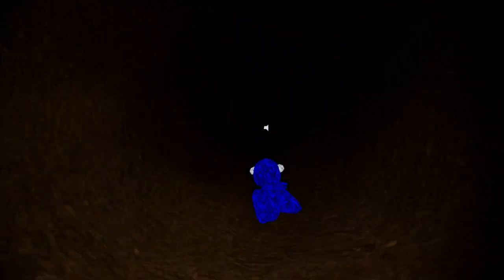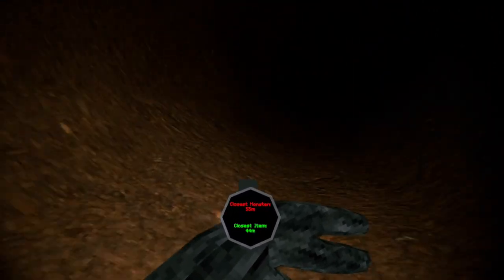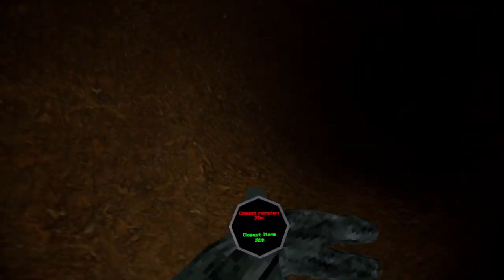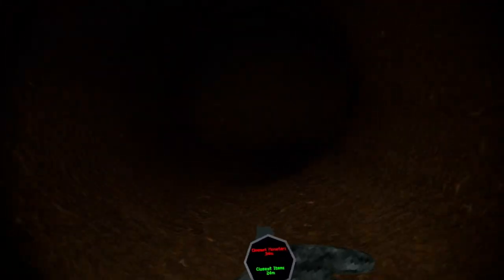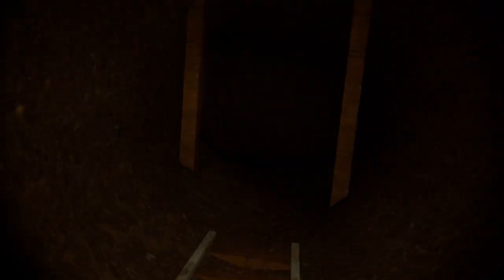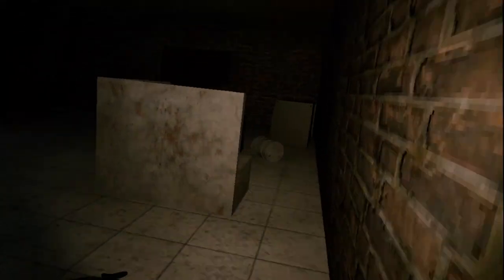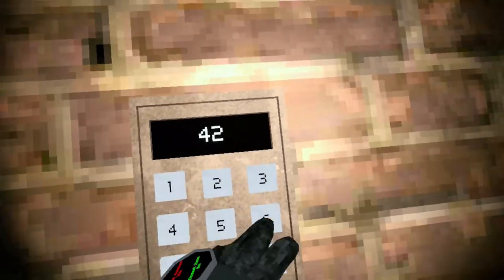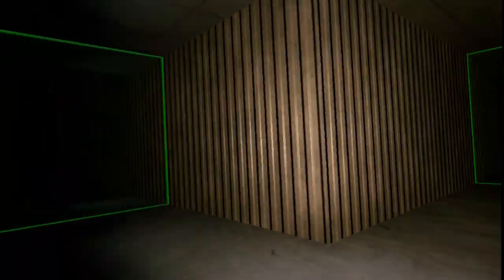I played the SCARIEST Gorilla Tag fan game.. Part 4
Hey there! Anyway, to not waste your time, the game is called, MANKY and don't forget to join my discord! (link in the about section) or join my Gorilla Tag clan discord! (also in my about section) and maybe even get some merch! (once more in my description) and one more thing, please do like and subscribe as it will help me grow as a creator and help achieve my dream! Also,